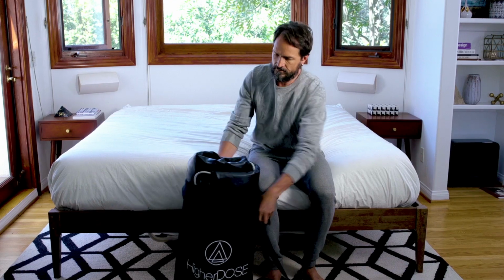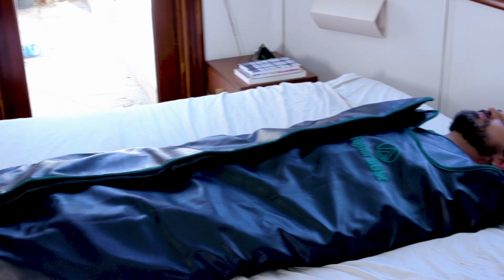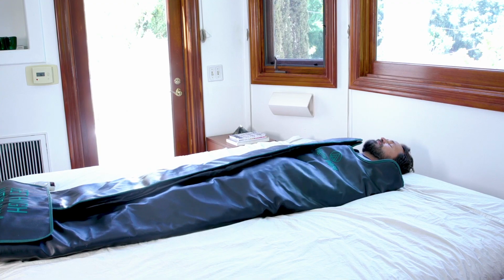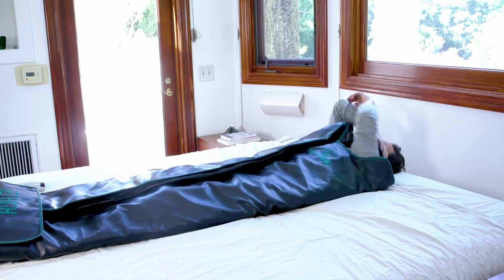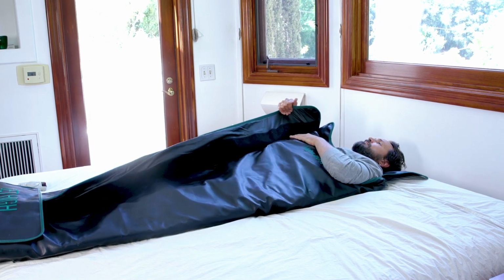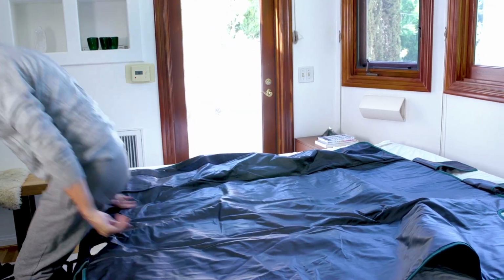Infrared Sauna Blanket, By HigherDose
Receive Episode Resources in your inbox, ONLY available to our NEWSLETTER subscribers

DOPE FREEBIES!

The ULTIMATE Guide To Water, click here to UNLOCK IT OR… text ‘thewaterguide’ to 44-222 (text feature only works for U.S)

The TEST & TRUE Biohacking Shopping Guide, click here to ACCESS IT OR… ‘biohacking’ to 44-222 (text feature only works for U.S)

Connect with the show via social media for frequent updates and latest lifestyle biohacks:

The Life Stylist Podcast is a show for people who are dedicated to living life at the highest level of human potential. Our host Luke Storey brings you the most thought-provoking interviews with the biggest experts in the fields of health, spirituality, and personal development. Past guests have included Bulletproof Coffee inventor Dave Asprey, relationship guru John Gray, rewilding expert Daniel Vitalis, biohacking super-genius Dr. Jack Kruse, health food wiz David Wolfe, and fitness master Ben Greenfield.

The show covers an ever-expanding range of topics including sex and relationships, yoga, meditation, smart drugs, health myths and medical conspiracies, spirituality, mindfulness, health food and supplementation, herbs and alternative medicine, and digs deep into biohacking technologies and tactics. Luke Storey is a former celebrity fashion stylist- turned public speaker, thought leader and entrepreneur, who has spent the past 20 years relentlessly searching the world over to design the ultimate lifestyle through his extensive, and sometimes even dangerous, personal research and development. Using The Life Stylist Podcast as his delivery platform, Luke continues to share his strategies for healing, happiness, and high-performance living each week so that you the listener can use this knowledge to design YOUR ultimate lifestyle.